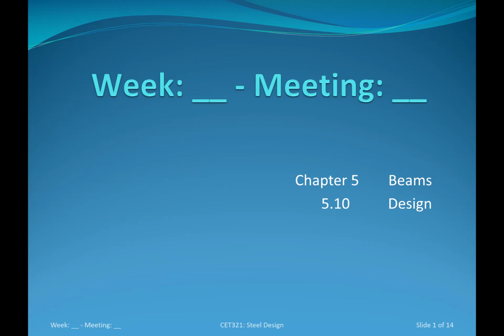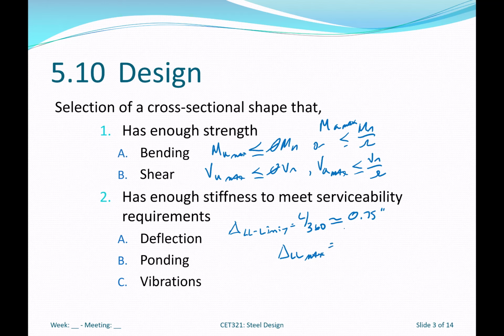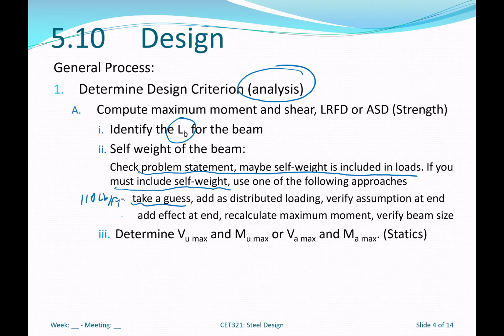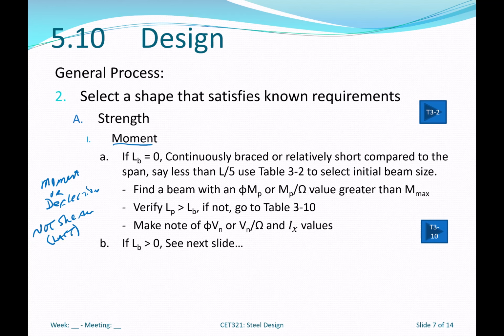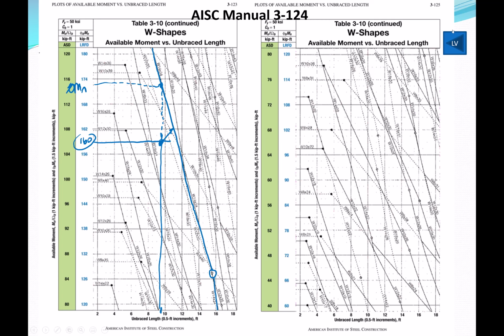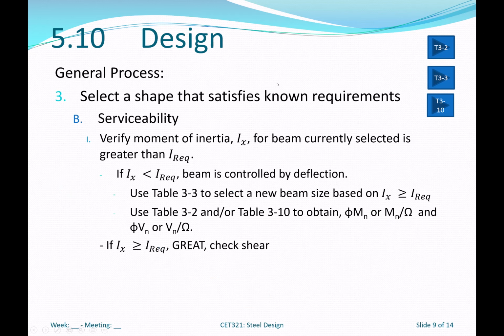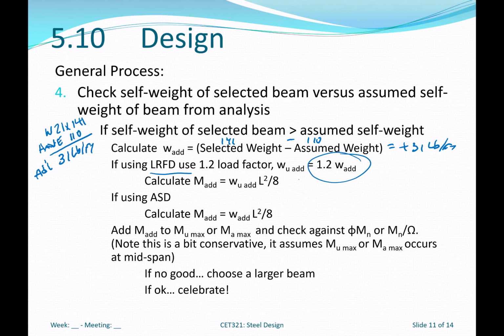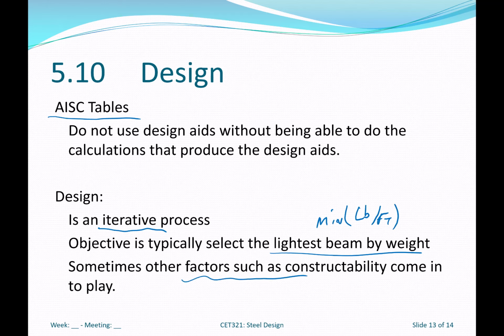5.10 Design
Voice-over of PowerPoint Lecture for section 5.10 of the text for CET321, Pennsylvania College of Technology Steel Design, 6th Edition William T. Segui ISBN: 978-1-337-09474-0